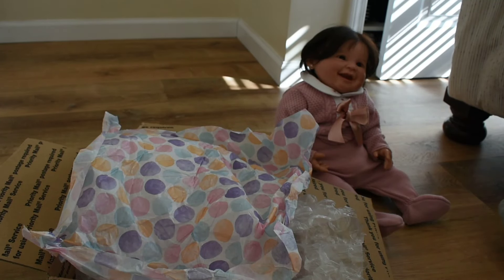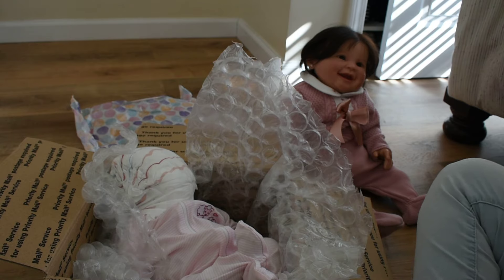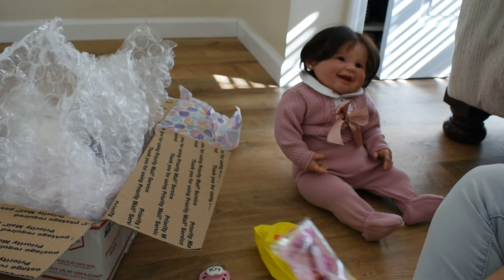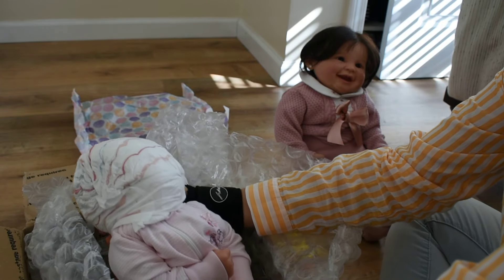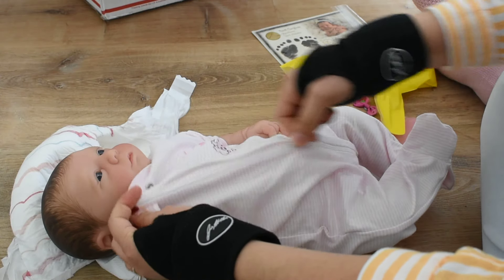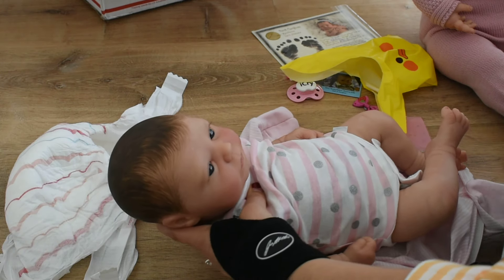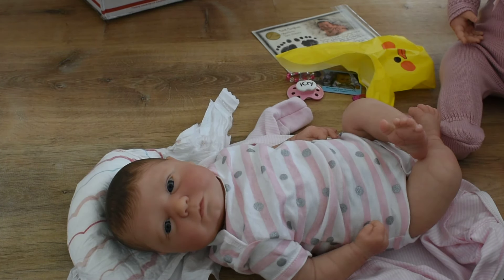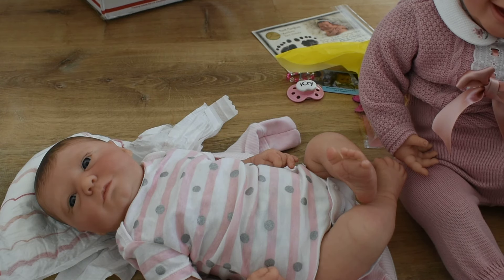Box opening! ~Zuri Awake by Bountiful Baby~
We got a special surprise for grandma! Grandma has been a doll collector for years, but she has never seen a reborn. We will be surprising her soon. But here is the box opening video.

Artist: Cari Compton from Bitty Bunny Reborn Nursery